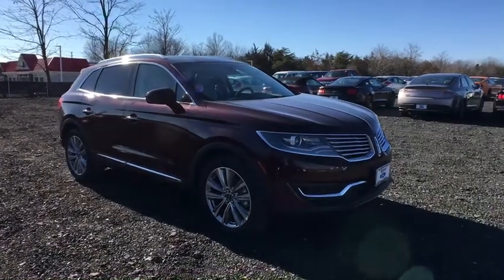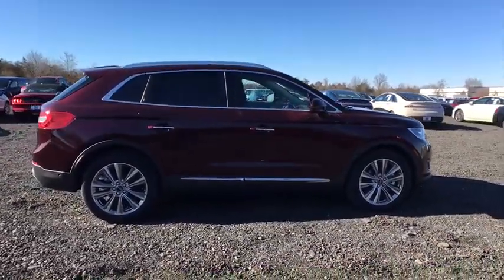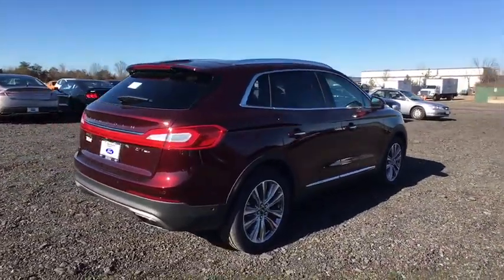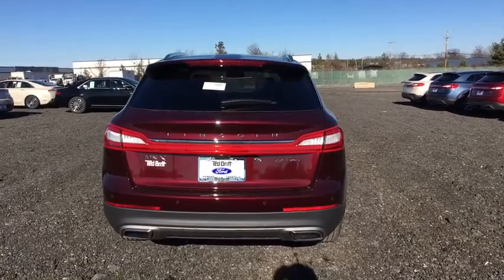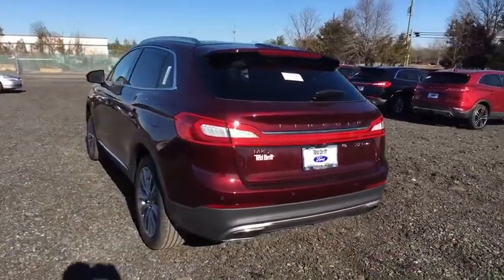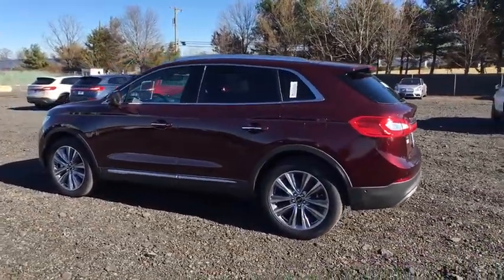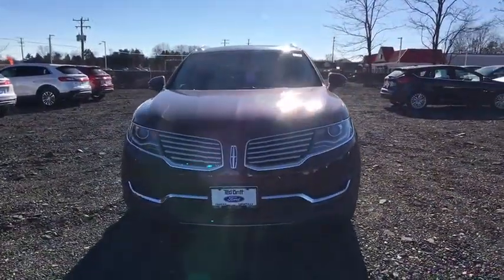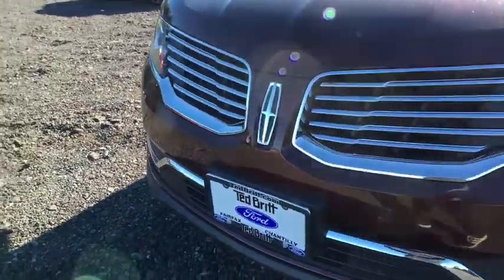2018 Lincoln MKX Chantilly, Leesburg, Sterling, Manassas, Warrenton, VA L80582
Burgundy N 2018 Lincoln MKX available in Chantilly, Virginia at Ted Britt Ford Lincoln. Servicing the Leesburg, Sterling, Manassas, Warrenton, VA area.

2018 Lincoln MKX Reserve AWD. Ted Britt Lincoln offers the best car buying experience on the East Coast!